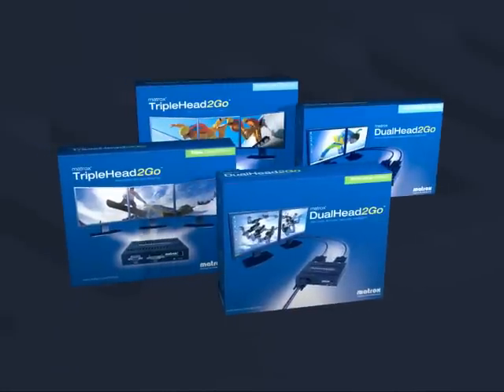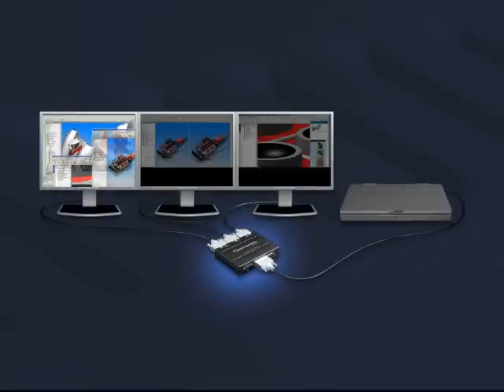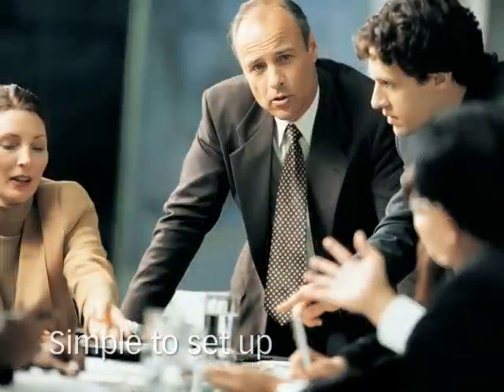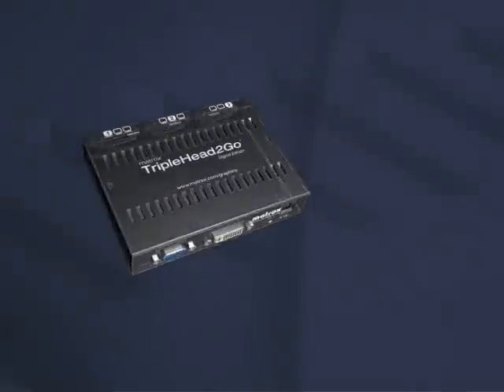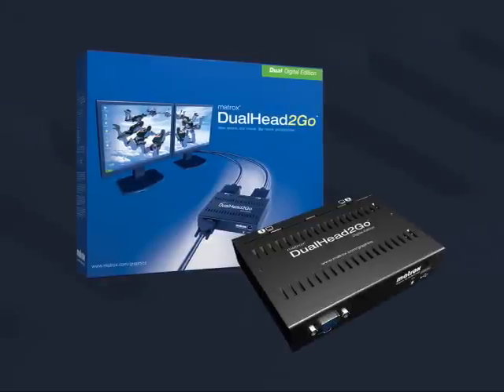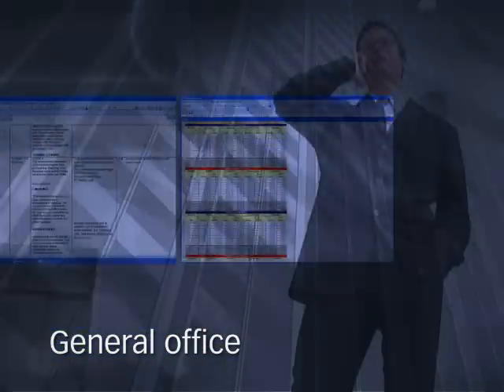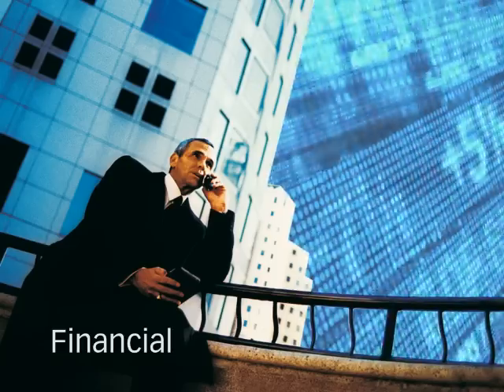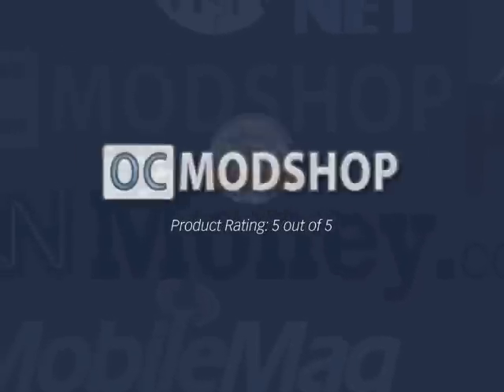The Matrox DualHead2Go & Matrox TripleHead2Go Product Video (Full Version)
Matrox DualHead2Go and TripleHead2Go are external multi monitor upgrades that let you connect two or three monitors to your laptop or desktop computer. Check out the entire Matrox DualHead2Go & TripleHead2Go product video demo.